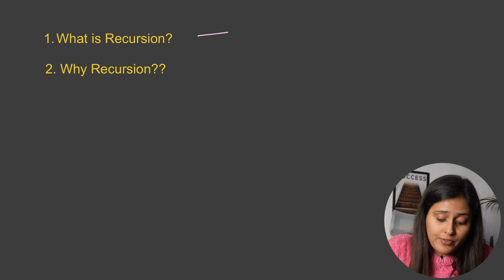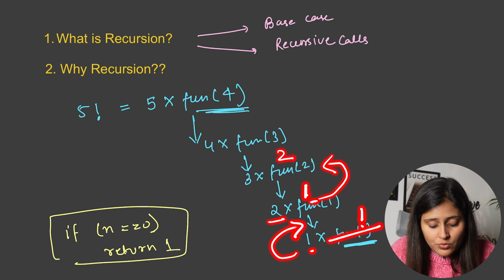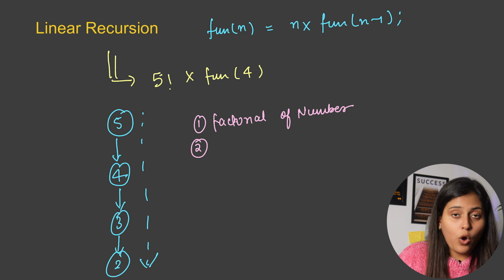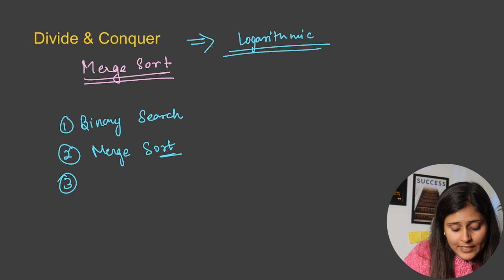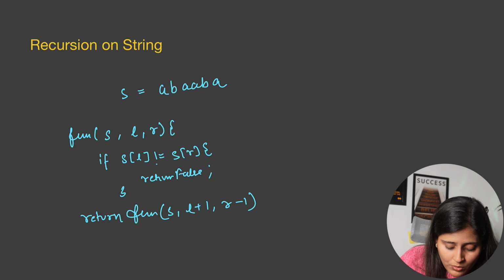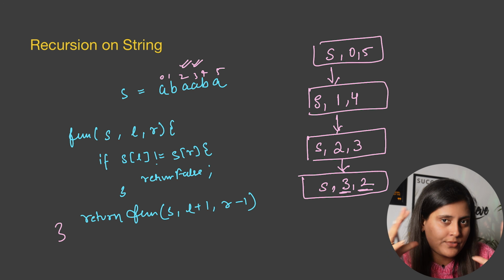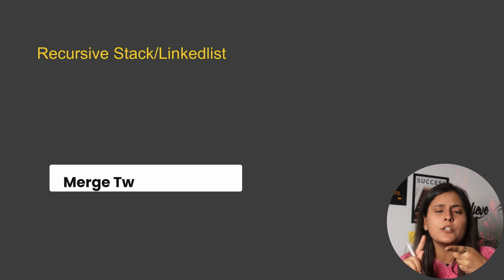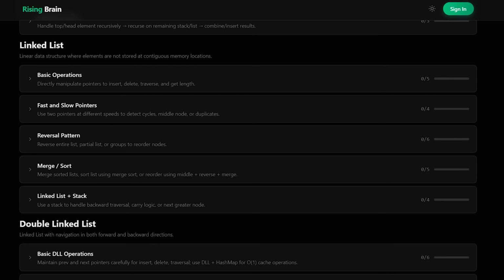Master Recursion Patterns | All in one video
You will learn in this video the four most important recursion patterns that every programmer should know:

Linear Recursion – The simplest form of recursion where a function calls itself once per call.

Divide and Conquer – Breaking a problem into smaller subproblems, solving them recursively, and combining the results.

Recursive String Approach – A unique pattern where we apply an extra check specifically for strings to simplify problems efficiently.

Recursive Stack-Holding List – Using recursion to build or manipulate a stack-like list structure.

And if you want to practice these patterns, you can follow this sheet

If you like more such videos or want me to start a series on patterns, drop a comment and I’ll make it happen!

These patterns will give you a strong foundation in recursion and help you solve complex problems effectively.